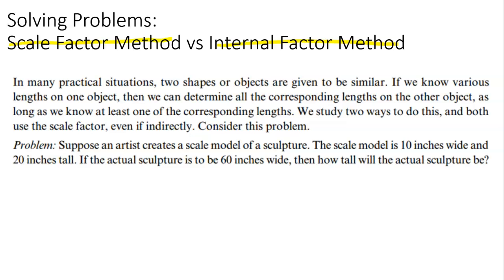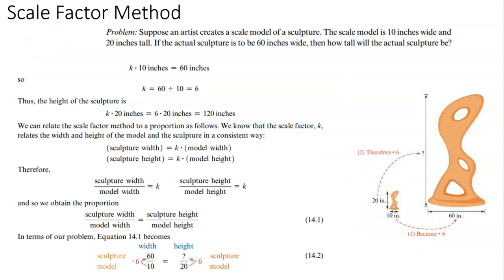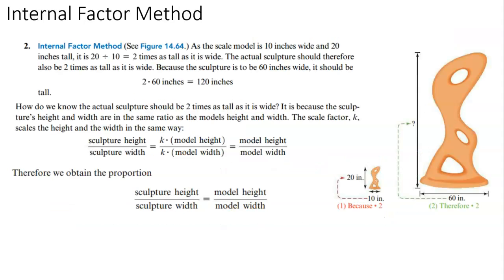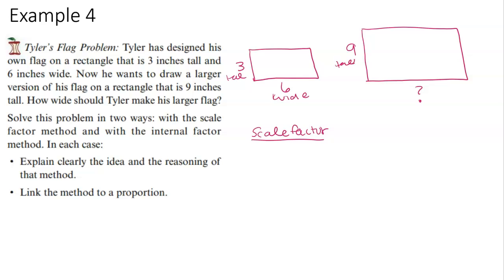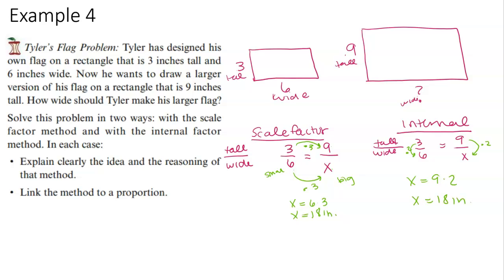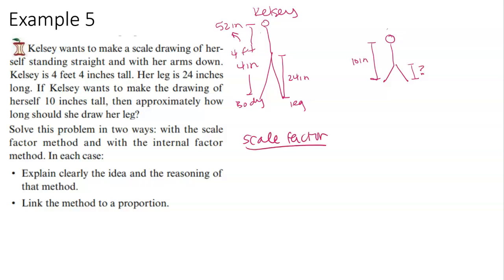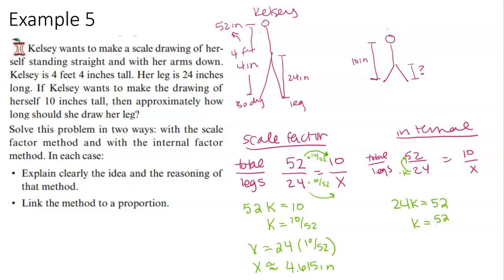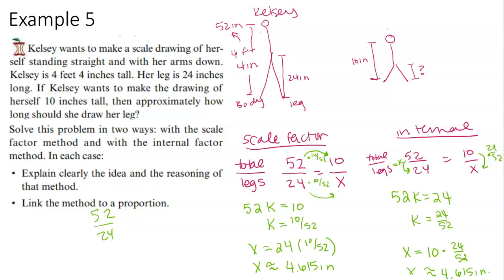Section 14.5 Similarity (Part 2)